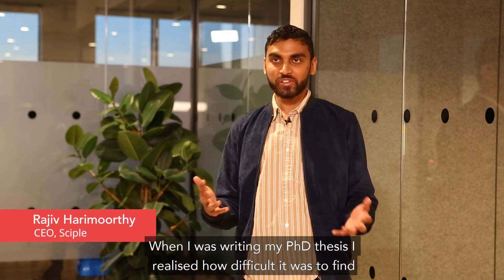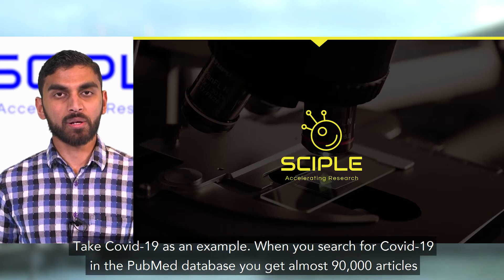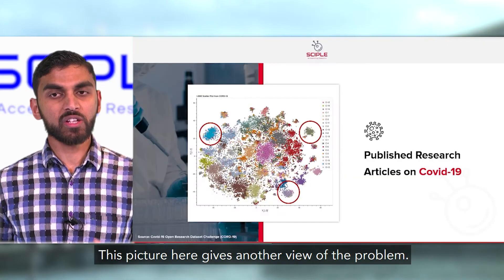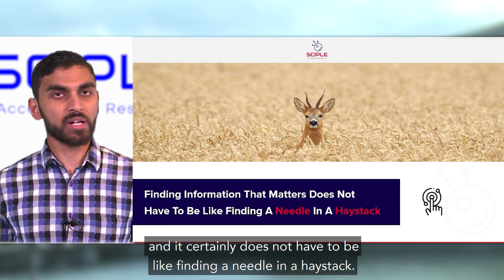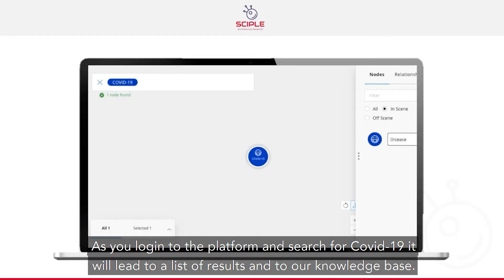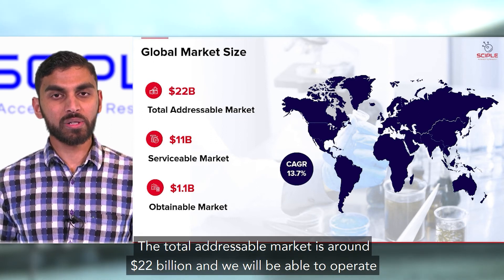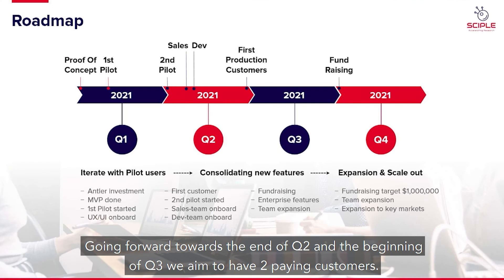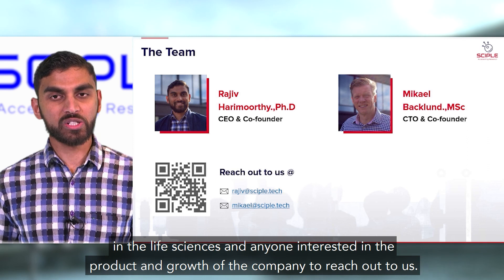Sciple - Antler Stockholm's Demo Day 2021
Sciple is an AI-powered tool to visualize scientific literature in an easy and digestible way and removing the need of manually ploughing through literature.

Rajiv Harimoorthy, CEO
Mikael Backlund, CTO
Antler Stockholm’s fourth Demo Day was streamed on Jan 20th, 2021. From 1500 applications, 70 founders were carefully selected and these are the 9 tech companies that Antler invested in. Rewatch the event or get in touch with the teams
Antler is a global early-stage venture capital firm on a mission to fundamentally improve the world by enabling and investing in the world's most exceptional people building the defining companies of tomorrow.